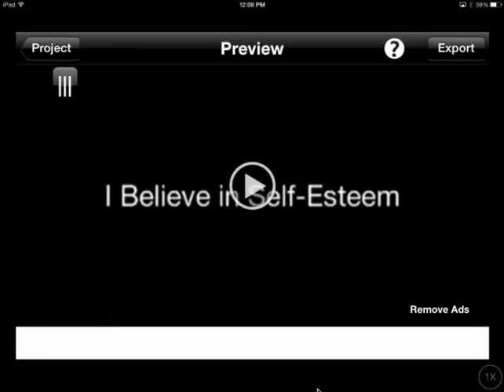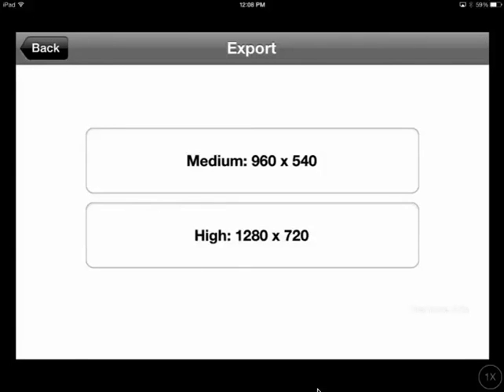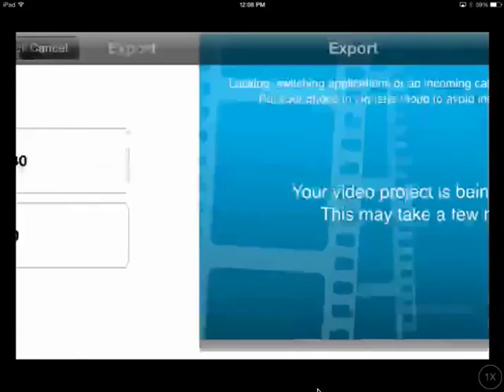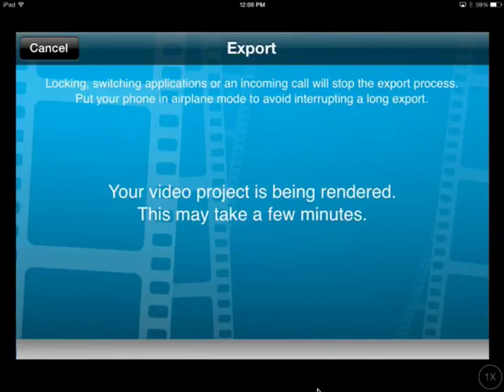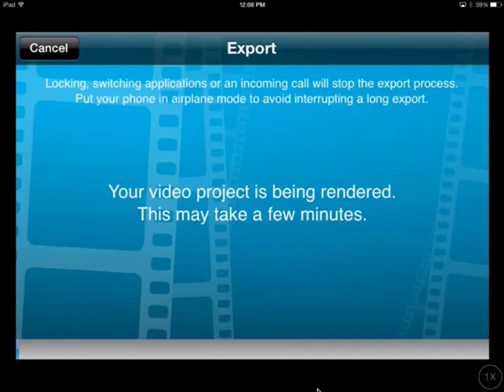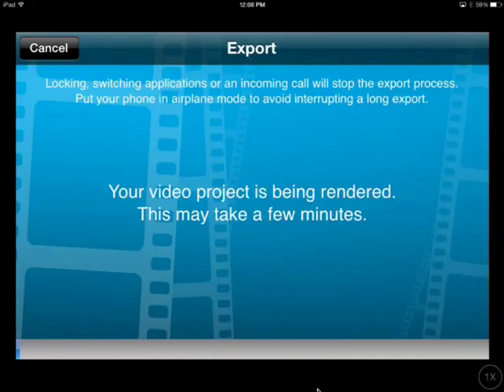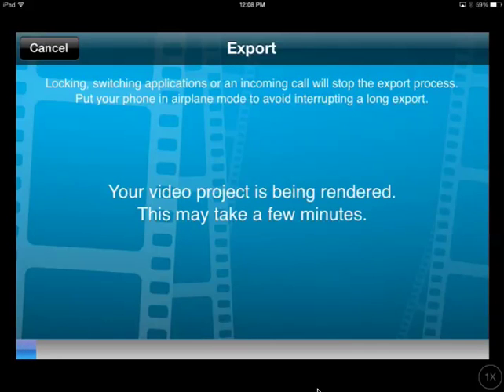How to Export Your Video to Your Camera Roll